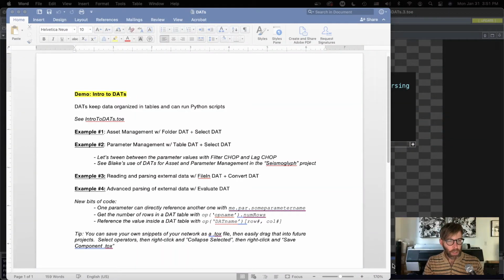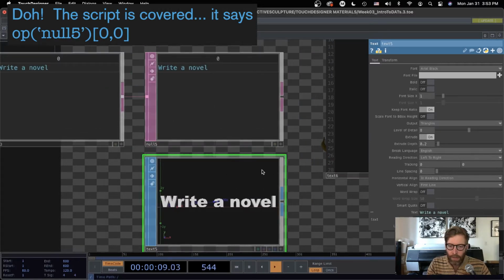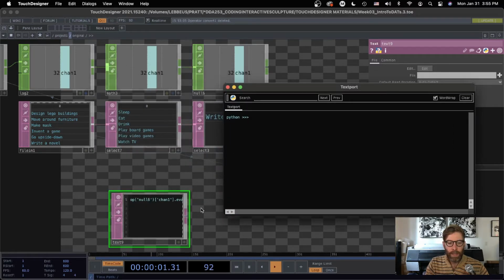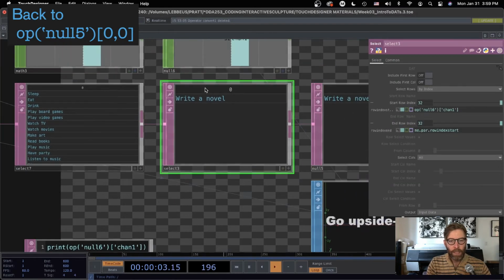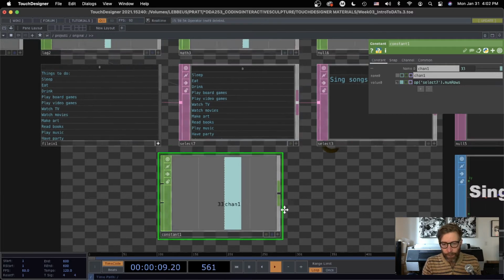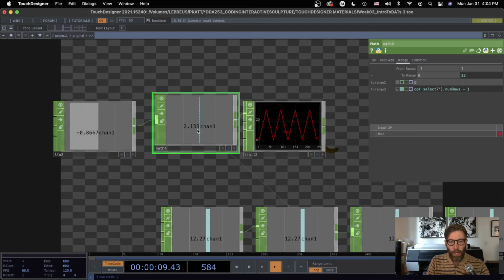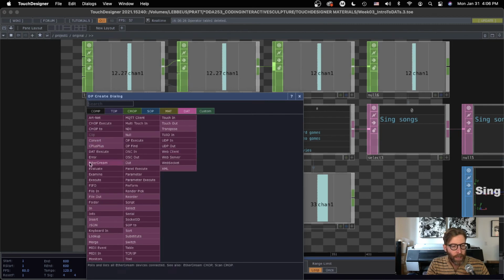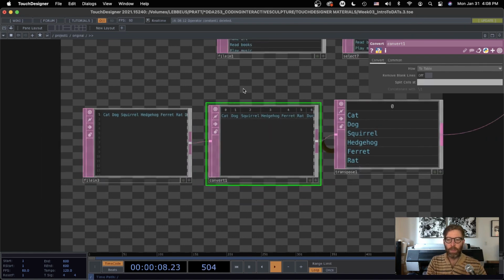Intro to DATs Part 3